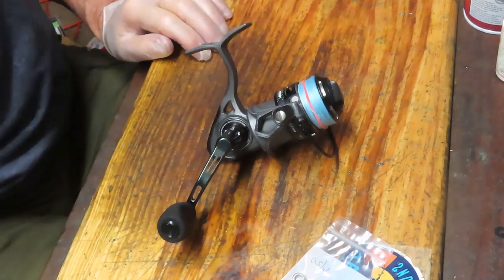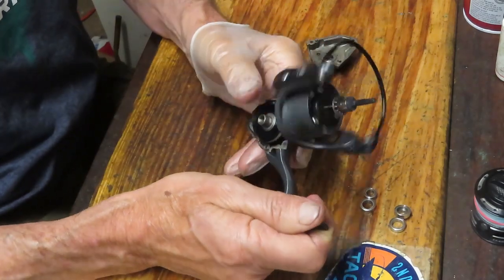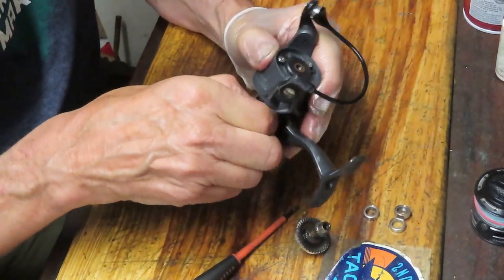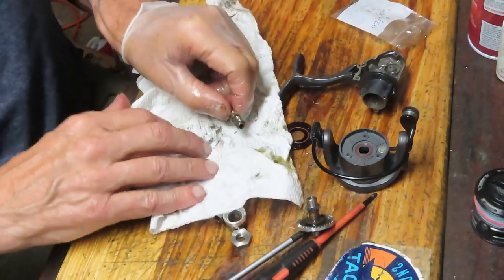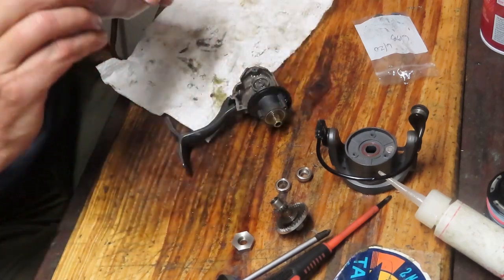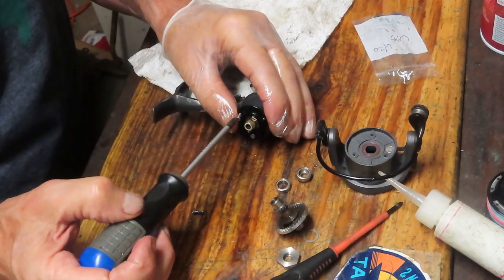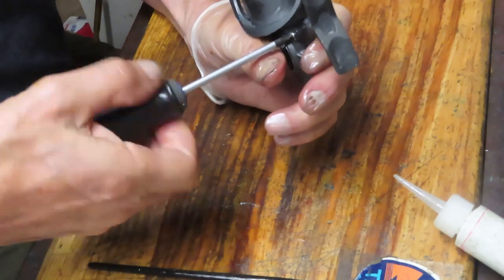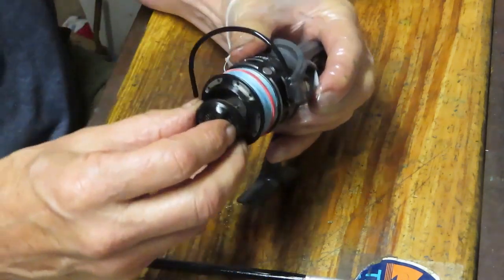Penn Clash II 2000 spin fishing reel how to take apart and service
This video shows how to take apart and service a Penn Clash II 2000 spin fishing reel using a step by step process to show you how to do it yourself.